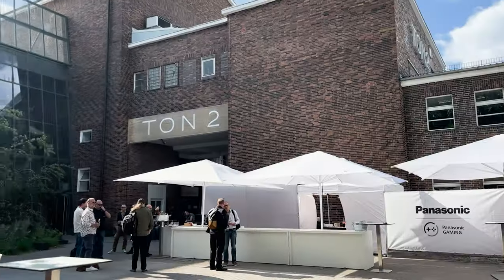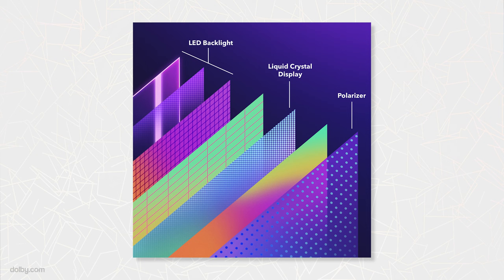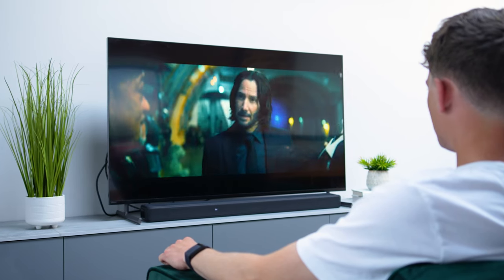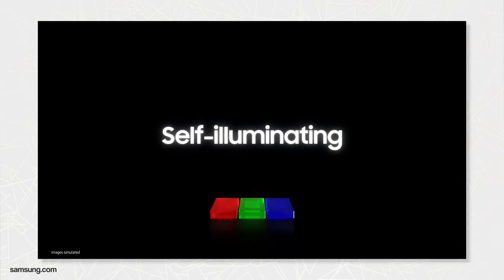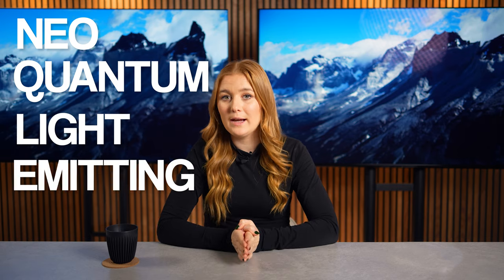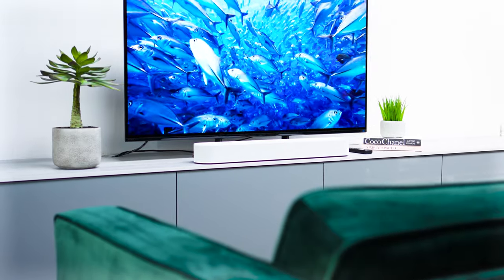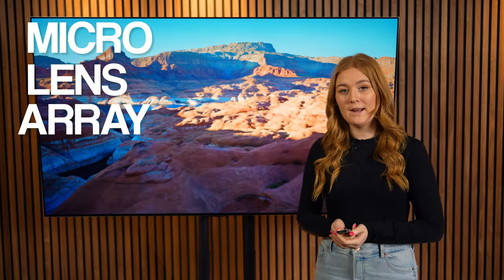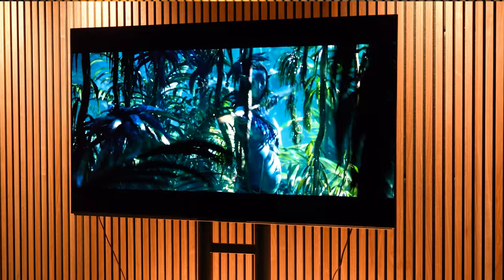TV Panel Type Buying Guide 2024: OLED vs QLED vs QNED vs Micro LED vs MINI LED & MORE!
Whether you're a tech enthusiast, a casual viewer, or someone in the market for a new television, understanding different panel types is essential for optimising your viewing experience. In this video, we delve into the world of TV panel technologies, breaking down the characteristics, pros, and cons of each type from the vibrant colours of OLED to the affordability of LED.

Chapters:
00:00 Introduction
01:22 LED
02:41 Full Array
03:47 Mini LED
05:00 Micro LED
05:56 QLED
07:00 NEO QLED
07:35 QNED
08:36 OLED
10:20 MLA OLED
11:25 QD OLED